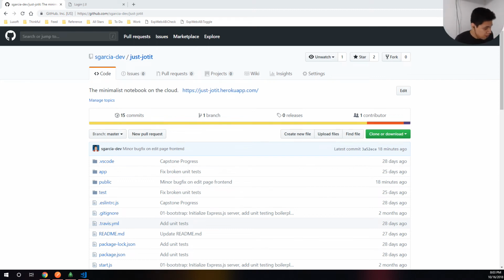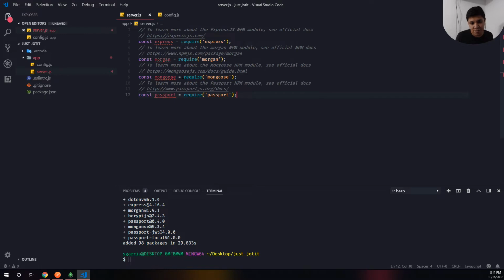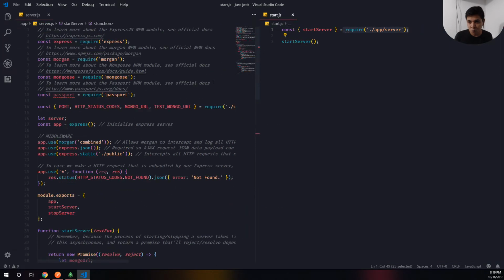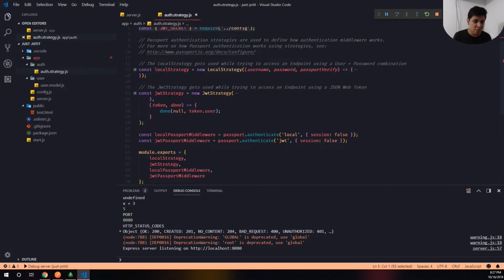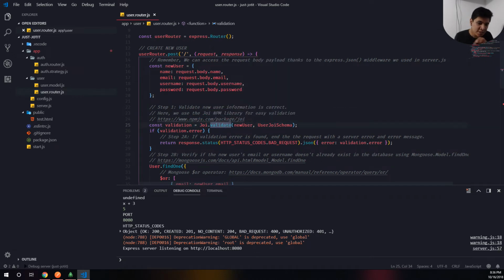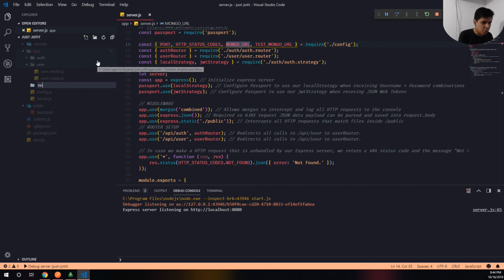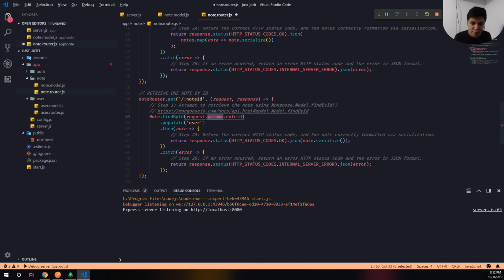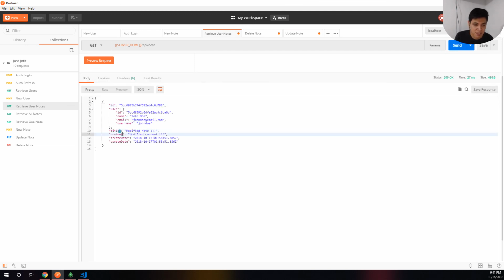Build a Fullstack Application from Scratch Pt. 1 - Express.js, Mongo(ose) & Passport